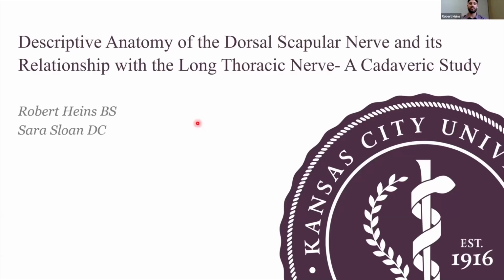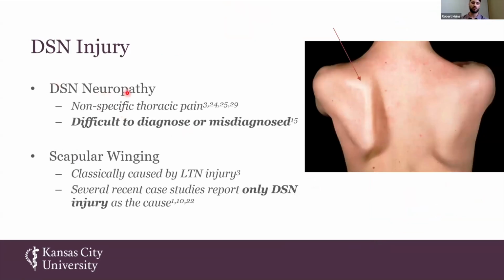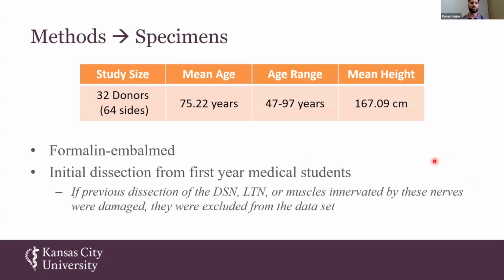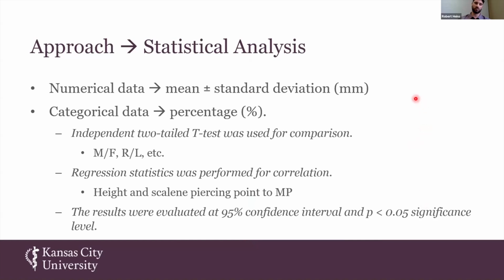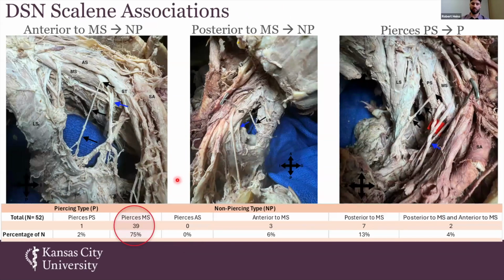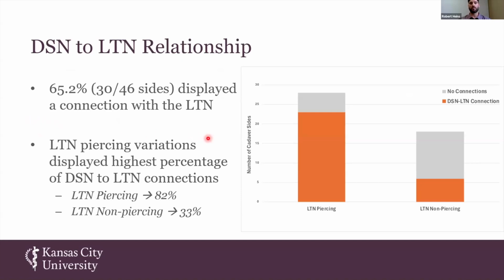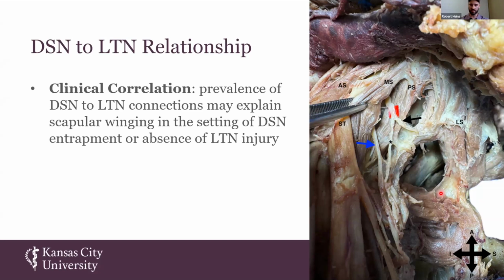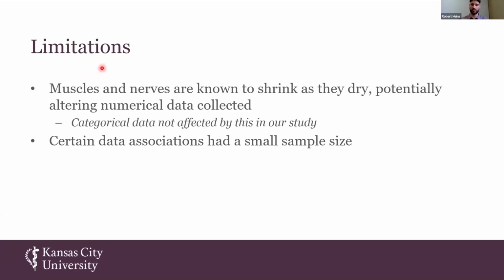Student Doctor Robert Heins, August 2024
SD Robert Heins on the Descriptive Anatomy of the Dorsal Scapular Nerve and Its Relationship with the Long Thoracic Nerve – A Cadaveric Study

Student Doctor Robert Heins is currently a second-year medical student at KCU’s Kansas City campus. Before medical school, he studied health sciences at the University of Cincinnati. During this time, he worked frequently in the emergency department and collaborated with a research team within the University of Cincinnati’s neuroscience laboratory. During his time in the laboratory, he worked with fNIRs brain imaging to examine brain regions in response to a motivational cycling exercise. At KCU he completed the student summer research fellowship (SSRF) where he examined the dorsal scapular nerve and long thoracic nerve through a cadaveric project which he will be presenting. Outside of school and research, Robert has many passions including cooking, trying new restaurants, and walking his dog. Additionally, while in undergrad he was extremely active in Cincinnati’s powerlifting club – for which he served as the president and represented the club by competing competitively. Robert’s training focus has since shifted to general strength training and running. To fulfill his passion for competition, Robert works with the Special Olympics to coach athletes in powerlifting. His favorite part of coaching is seeing his trainees complete a difficult lift or celebrating afterwards. While at KCU Robert has naturally gravitated toward the Fit Doctors club of which he now serves as the vice-president where he facilitates intramurals.